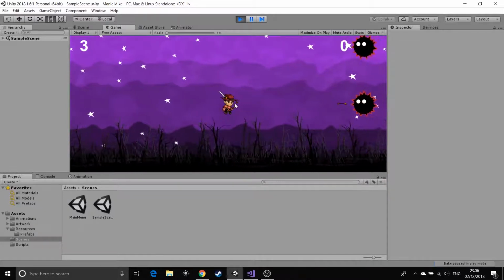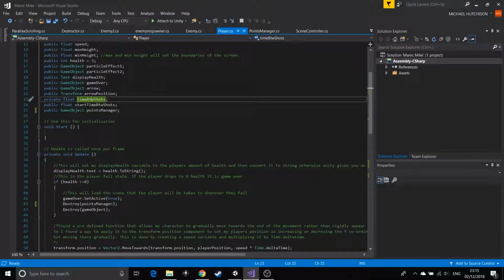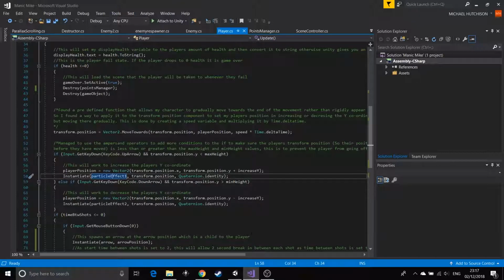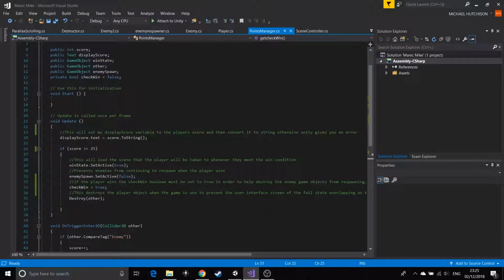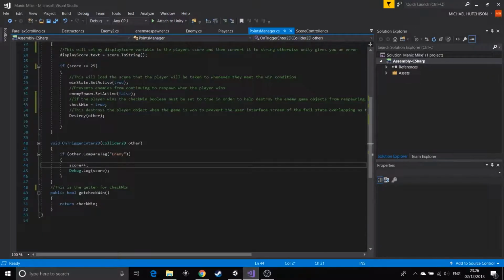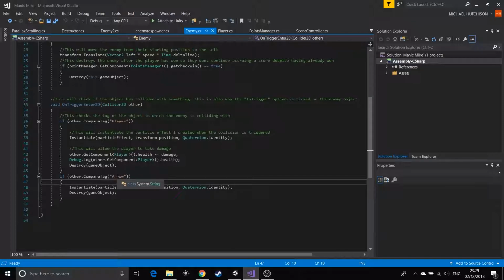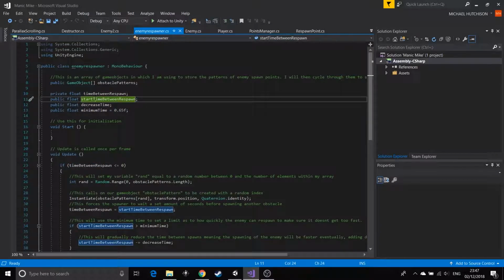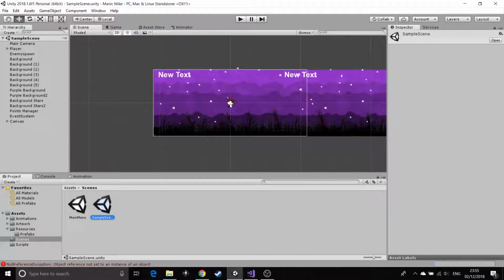DES 105 Programming Submission Michael Hutchison